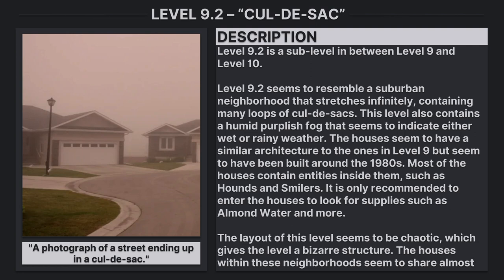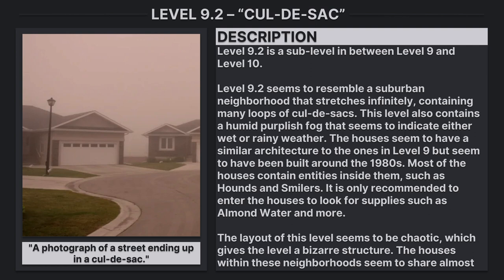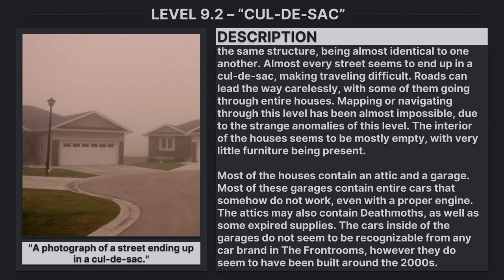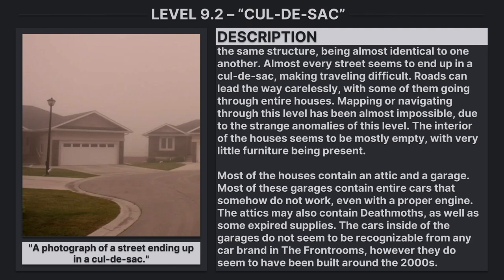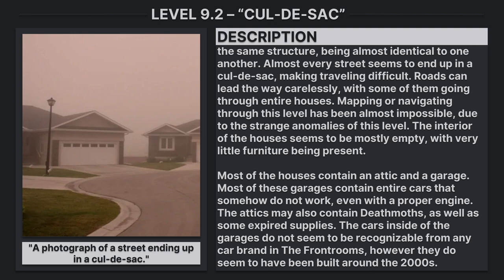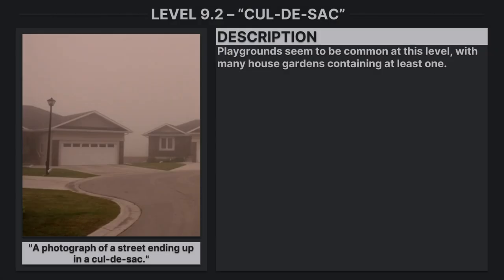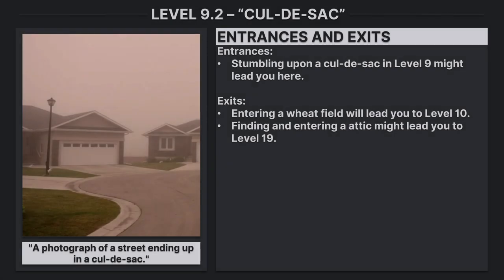Level 9.2 of The Backrooms - "Cul De Sac" (Forgotten Places)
Level 9.2 of The Backrooms - "Cul-De-Sac"

Written by Backrooms Lover
Image by Srp6Randoms